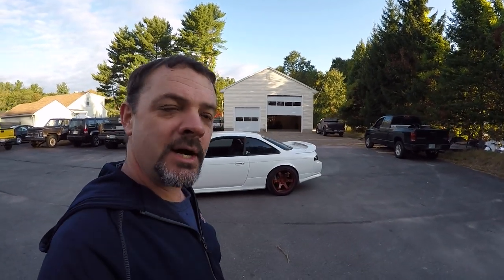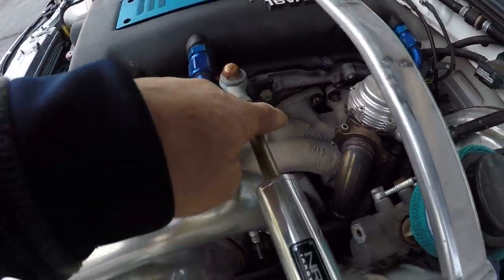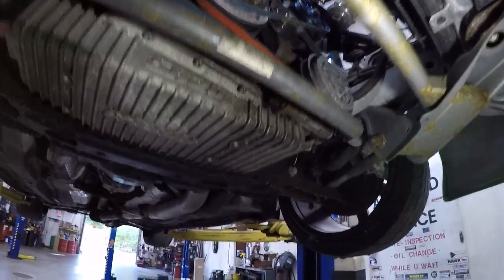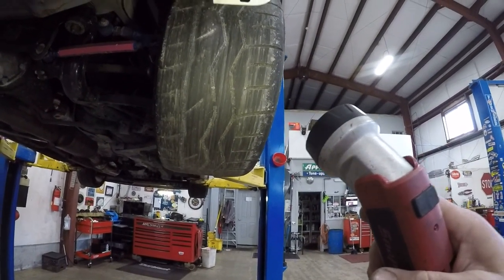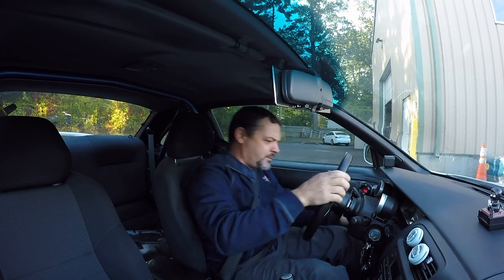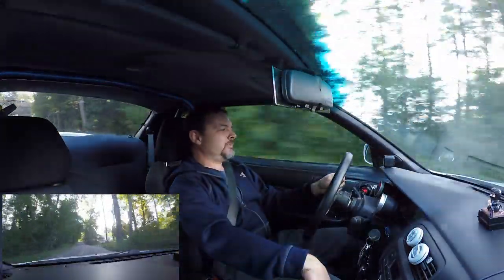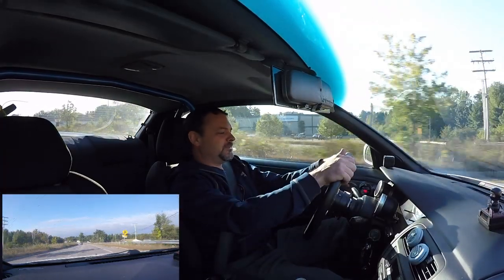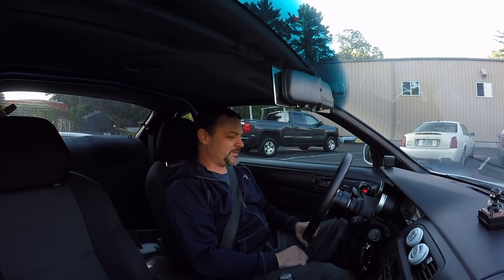SR20DET Swapped 240sx Silvia Drift Machine Review!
What is probably the most custom built Nissan ever in Amesie's Corner gets checked out! OOhh the turbo noises and wheelspin. Soo drifty!